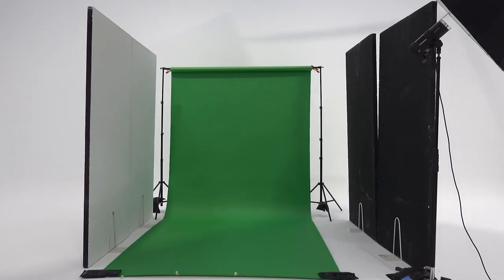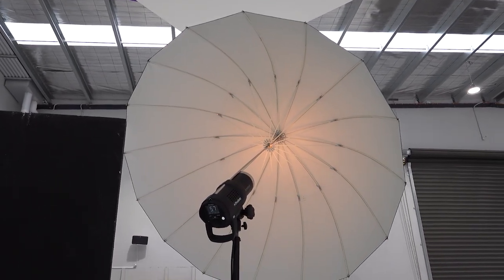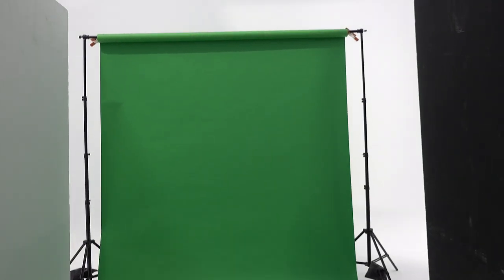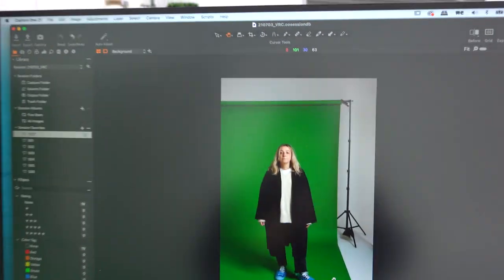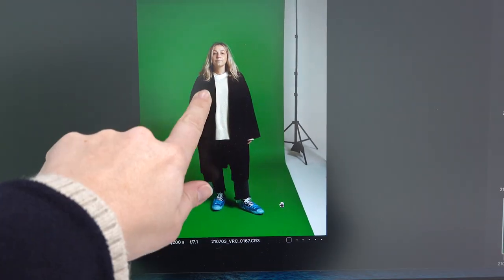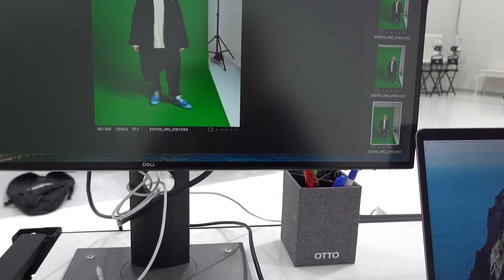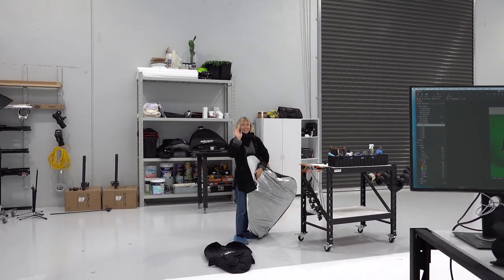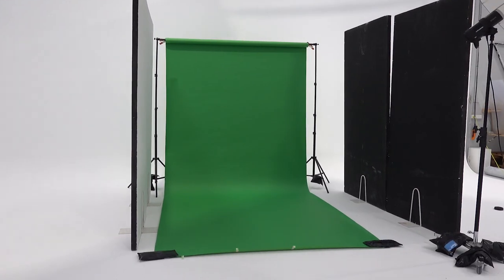ON SET | Easy 1 Light Fashion Photography Studio Setup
Hello Everyone,

I'm sorry I'm a bit behind with this week's video - I lost my last 2 videos when my external hard drive crashed last week! Anyway, we're back and in this video, I take you through a very straightforward one-light studio setup for a quick fashion shoot.

Dan

Profoto D2
Profoto Large Deep Umbrella